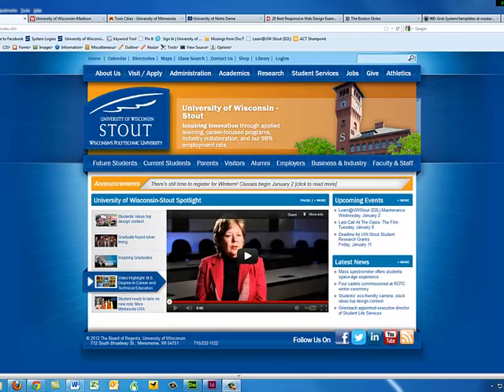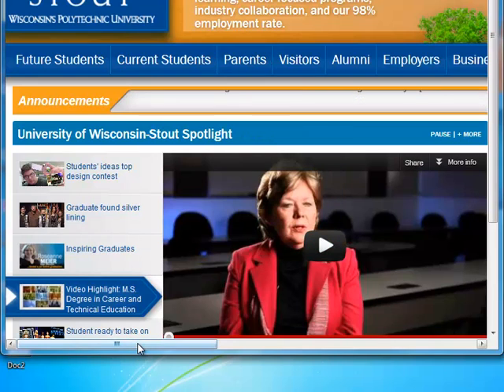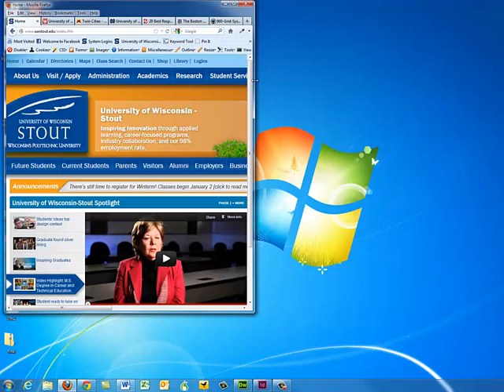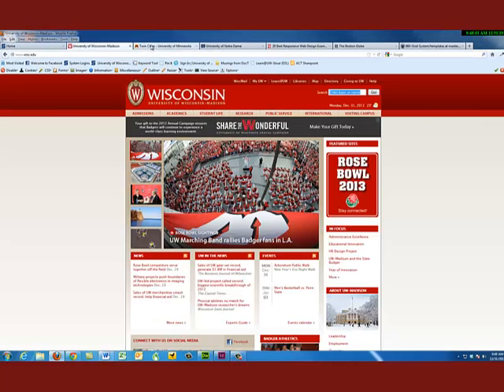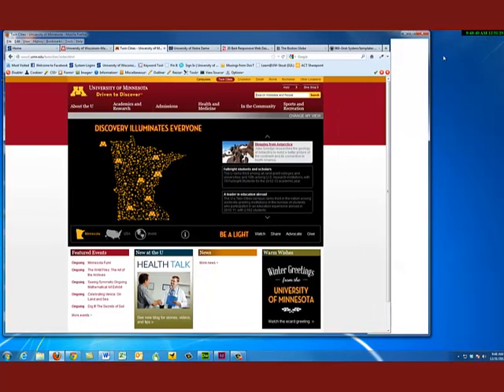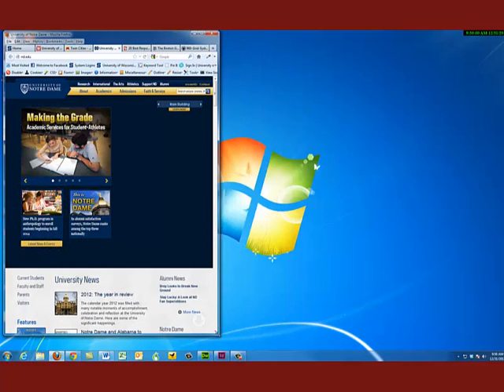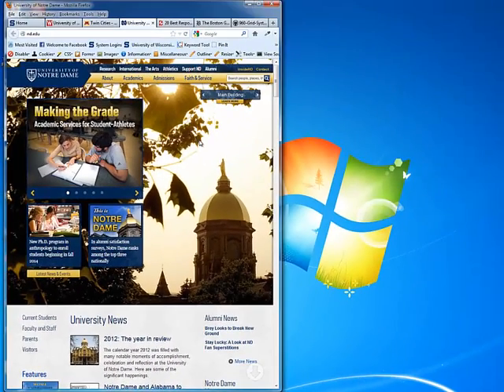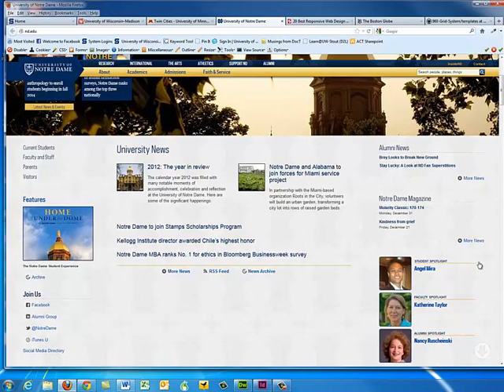Introduction to Responsive Design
This video provides a introduction to the Web Design process called Responsive Design.  It uses an approach where designers target the display of content based upon the viewport of the viewing device.  It uses media queries, a function of CSS3 and HTML5 to develop web pages that can be viewed on all devices.